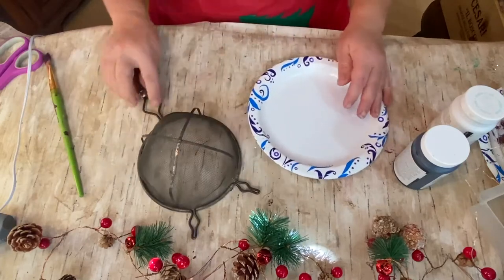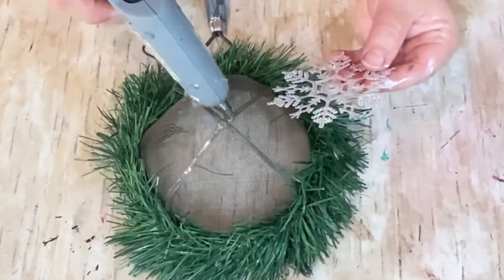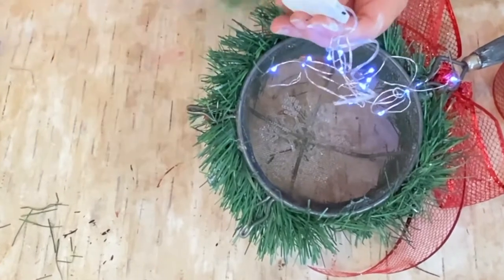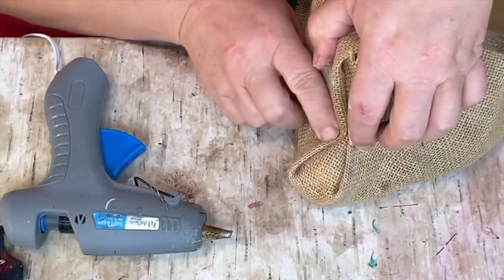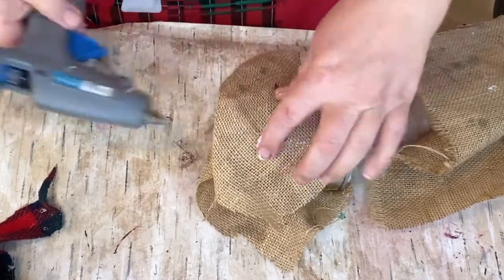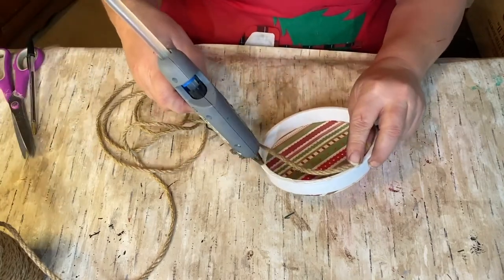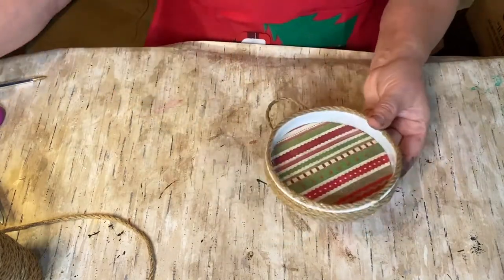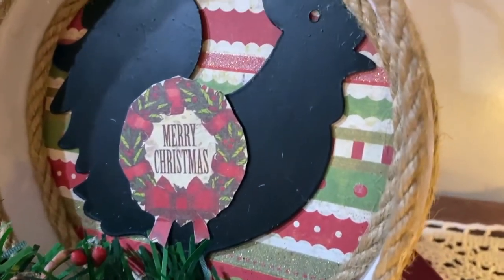Three DIY Christmas Home Decor Ideas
Metal Animal Decor
Kitchen Strainer
Christmas Greenery
Red Berries
Small Pine Cones
Chalk Paint
Red Mesh Netting Ribbon